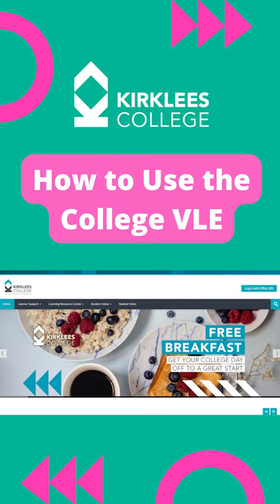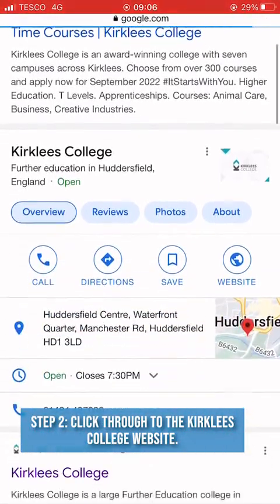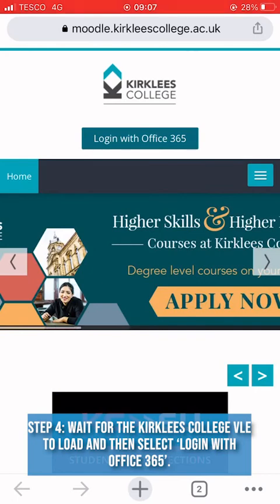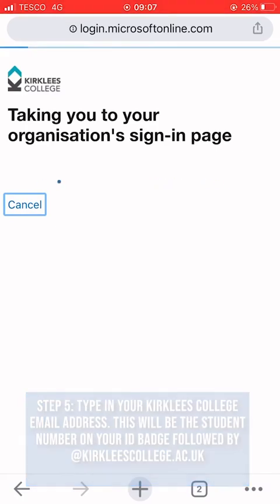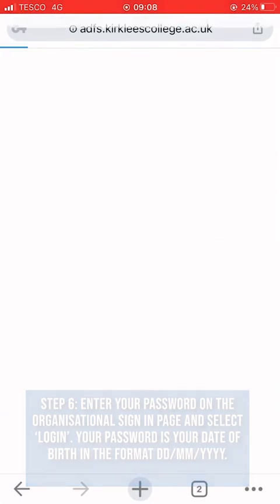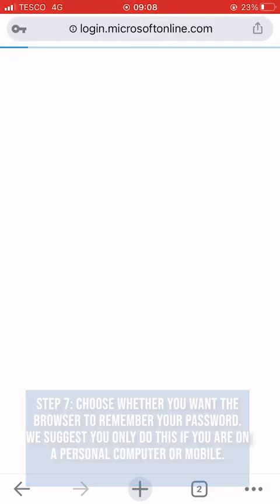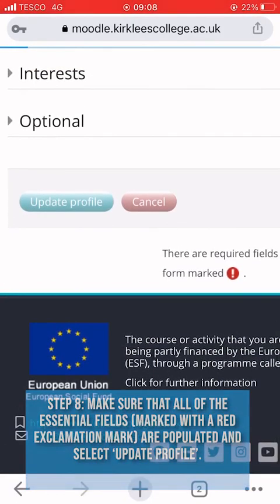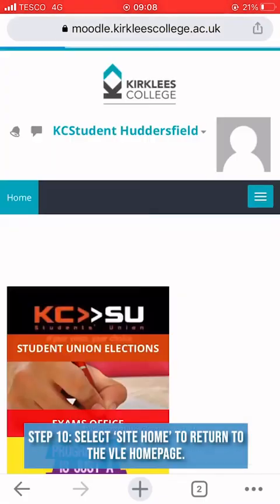How to Use the VLE at Kirklees College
Watch this short step-by-step guide to find out how to access and use the VLE at Kirklees College.